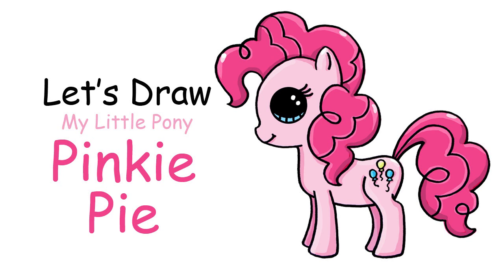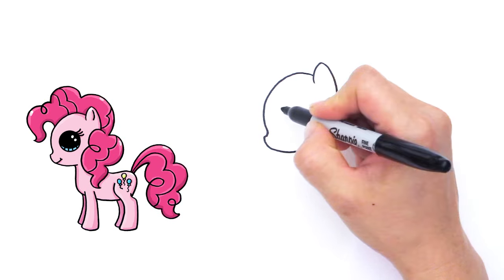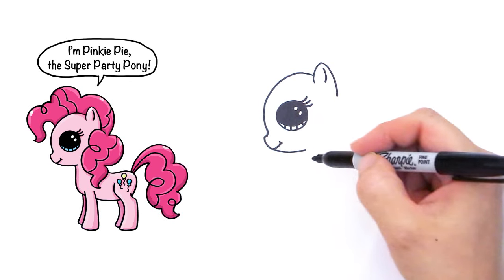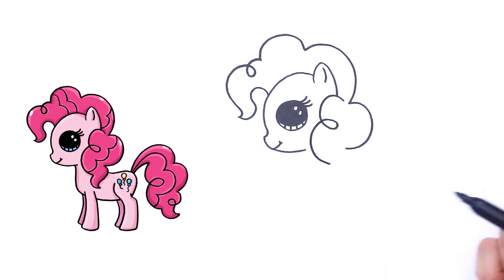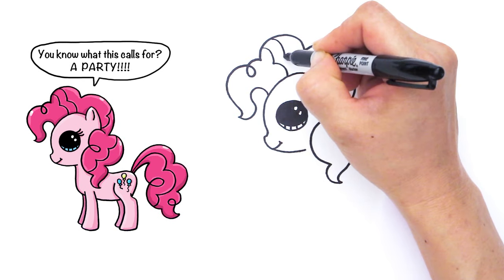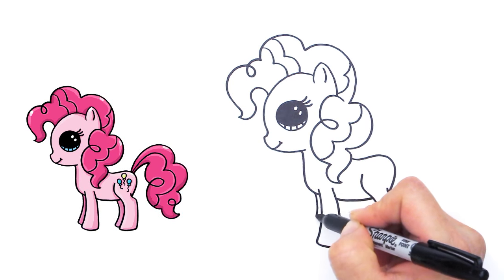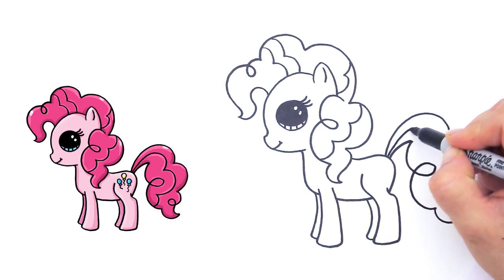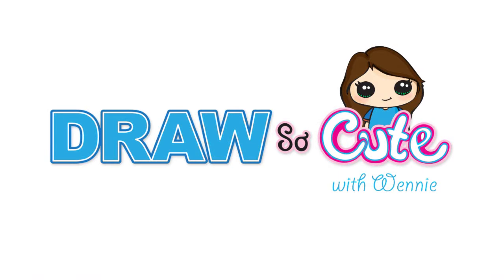How to Draw My Little Pony Pinkie Pie Cute and Easy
Learn how to draw Pinkie Pie and other My Little Pony's. Join me on facebook to post your drawings